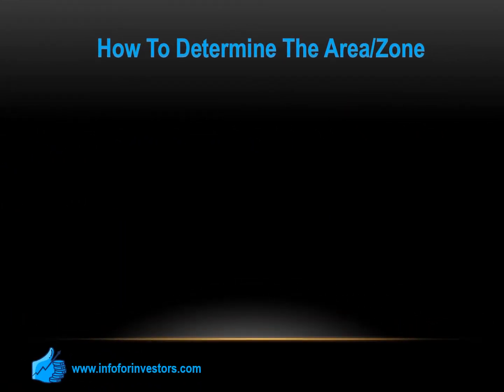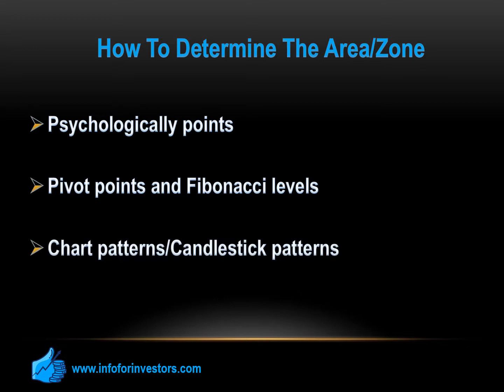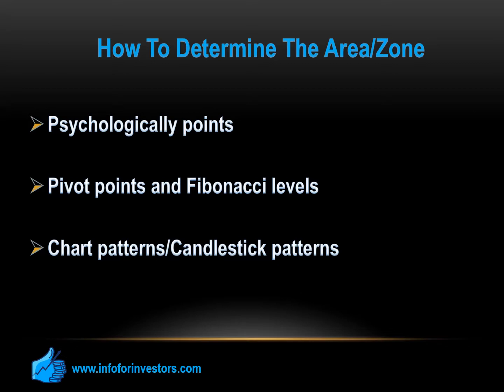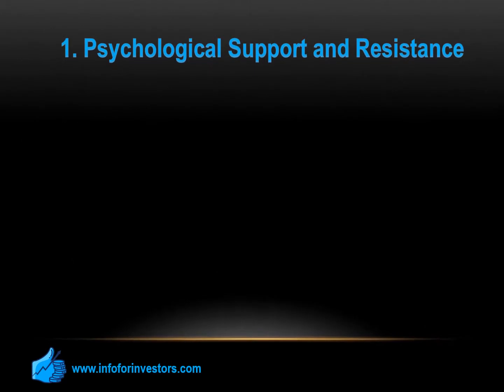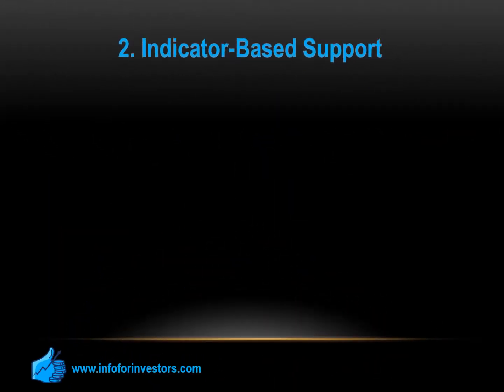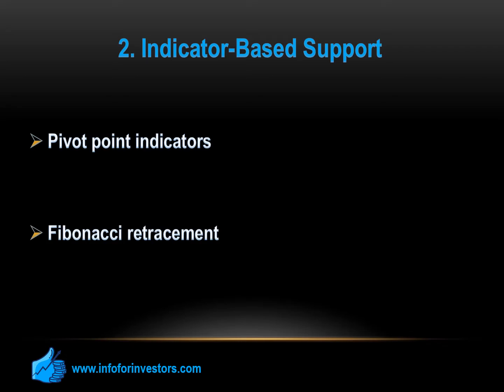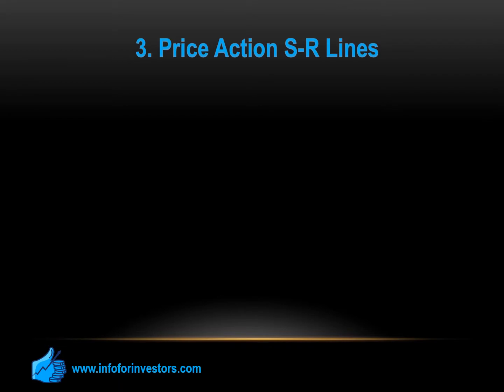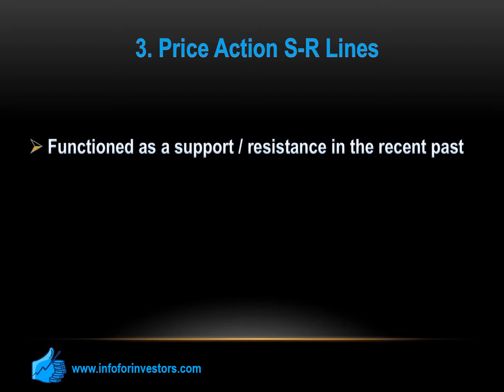3 Best Ways to Determine Support and Resistance Levels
Compare Brokers

🙏 Follow us 🙏